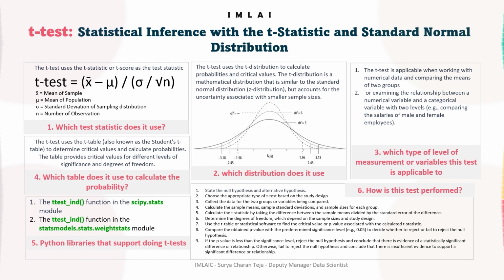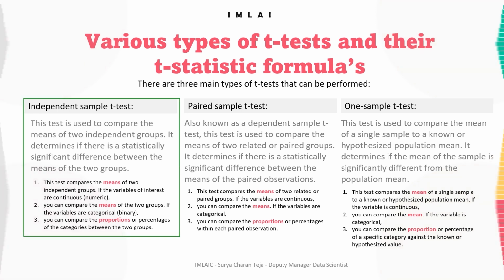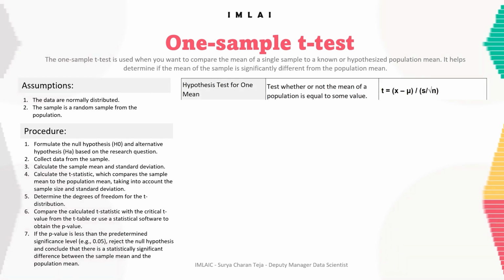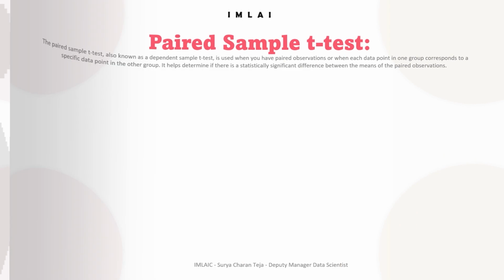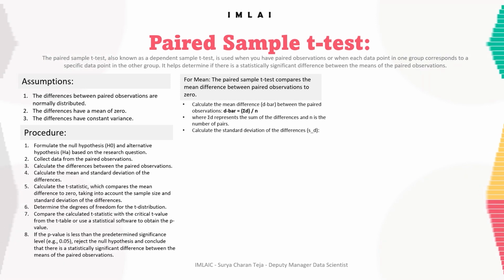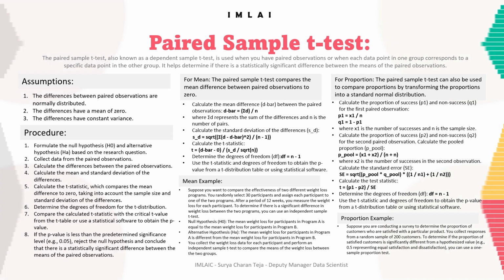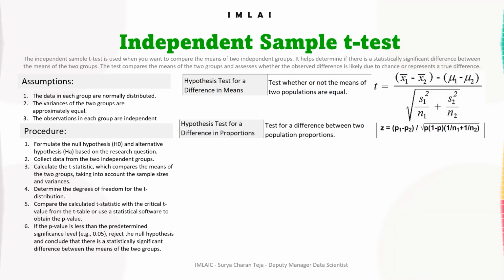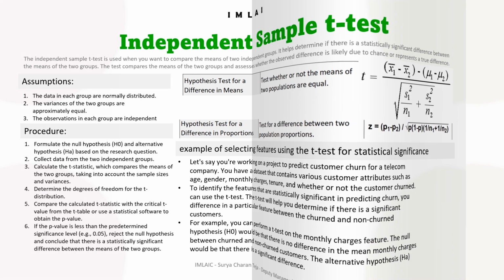5_4_1_2_6 types of t-test one sample t-test, paired sample t-test, independent sample t-test with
5_4_1_2_6 types of t-test   one sample t-test, paired sample t-test, independent sample t-test with example